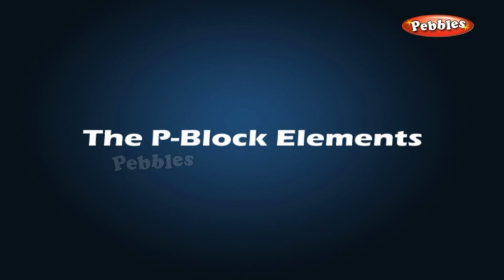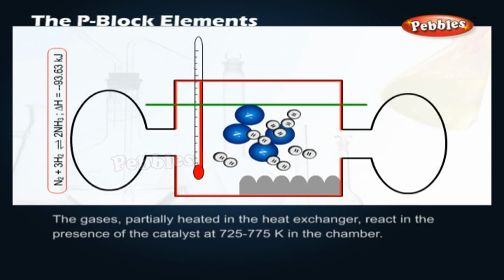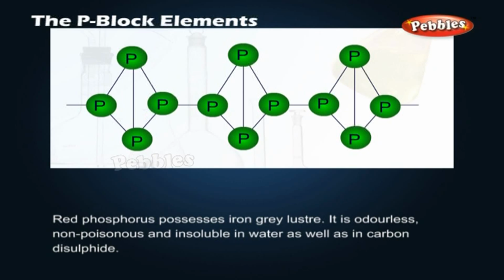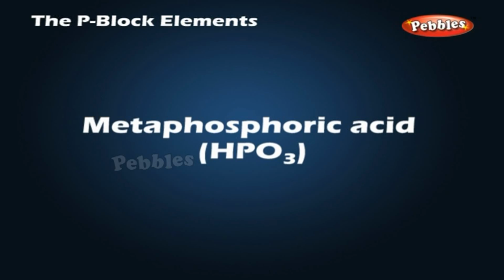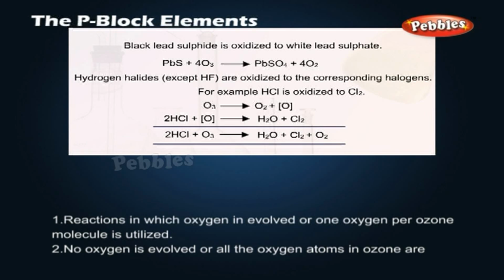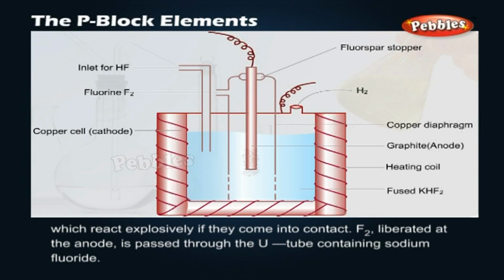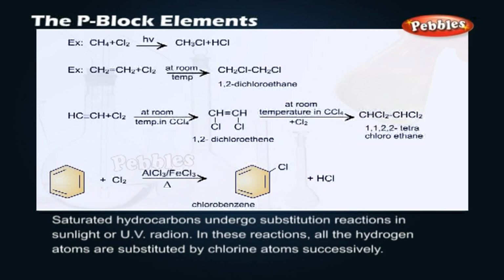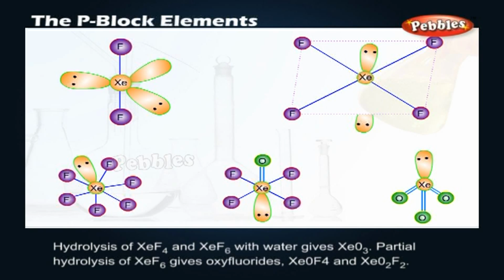CBSE 12th Chemistry | The P-Block Elements | NCERT | CBSE Syllabus | Animated Video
The P-Block Elements | CBSE 12th Chemistry | NCERT | CBSE Syllabus | Animated Video